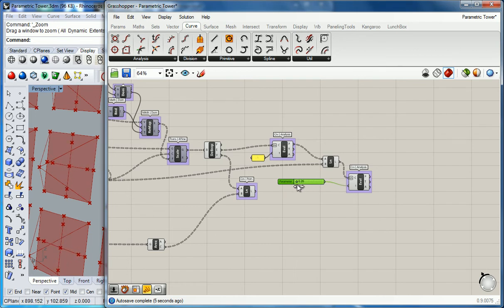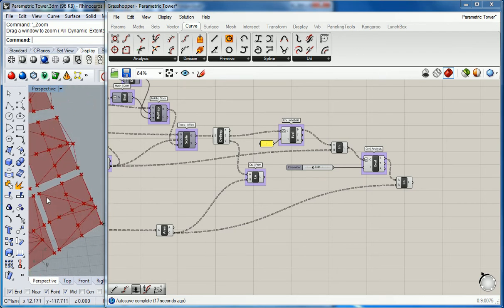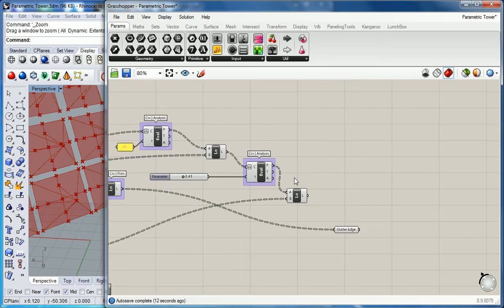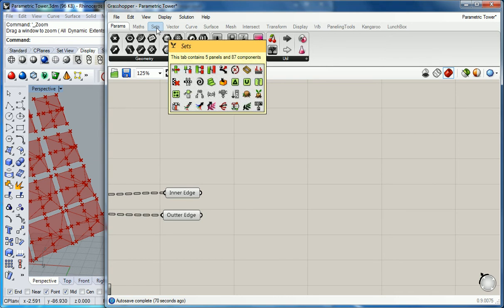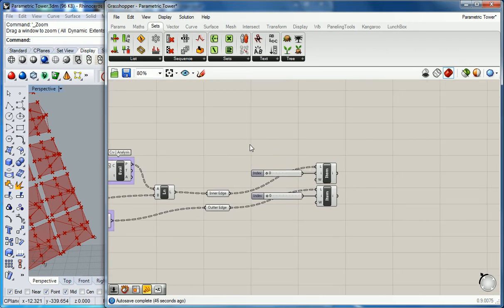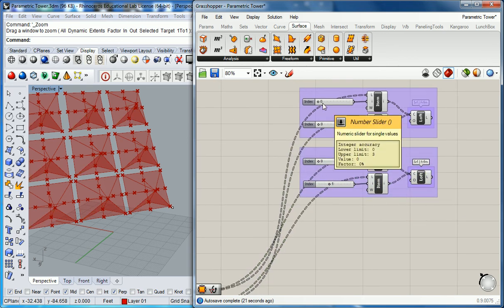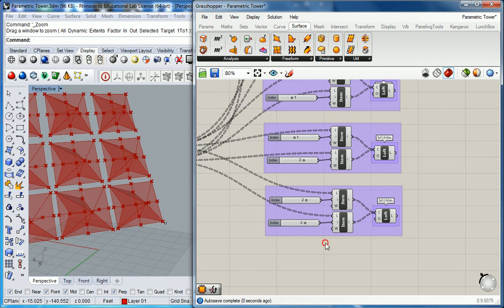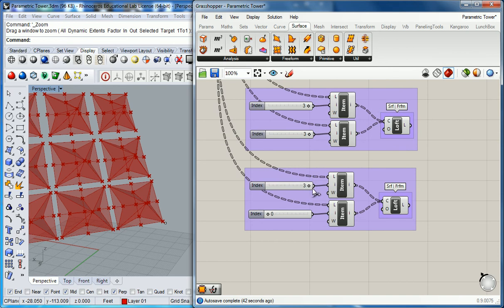Grasshopper - Parametric Tower 14 - Facade - Sun Responsive Triangulation